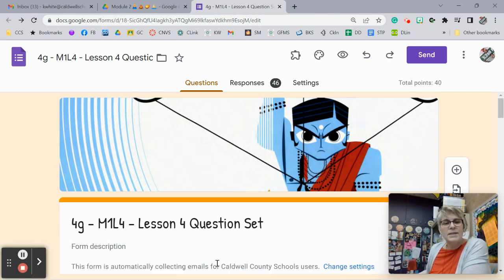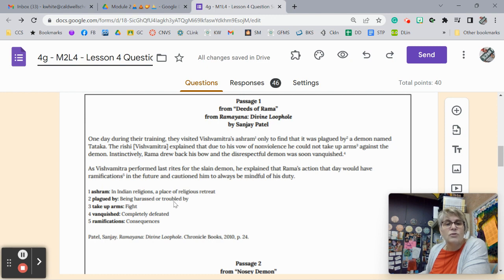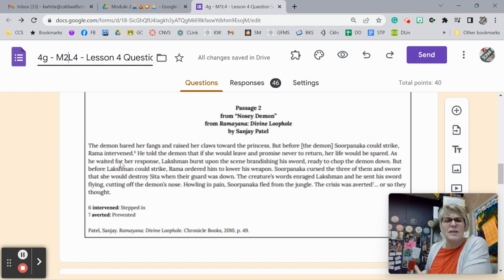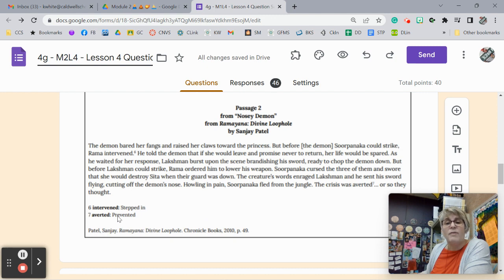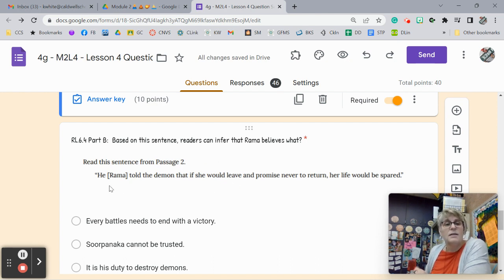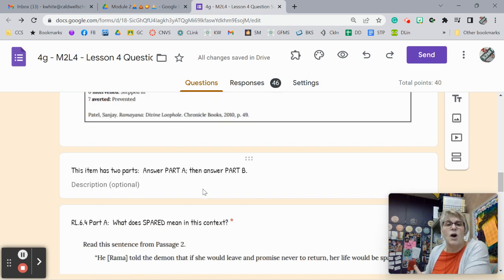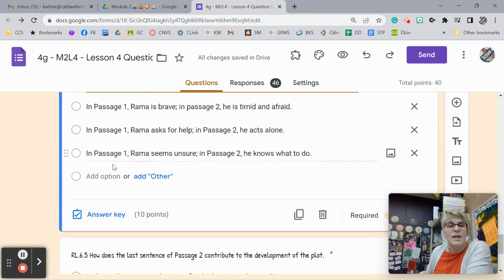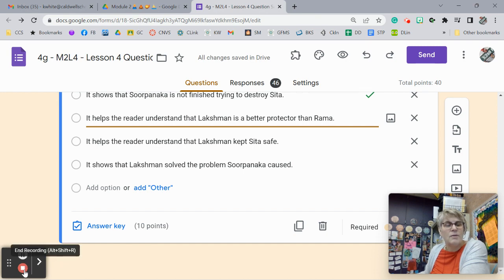🆘🗡️M2L4 Question Set Rescue/SOS Assignment🆘🗡️